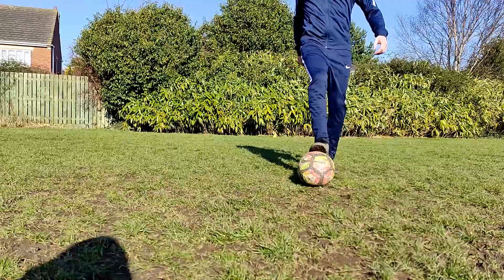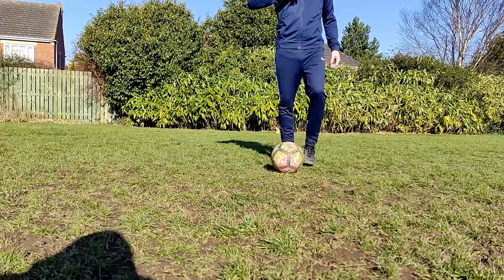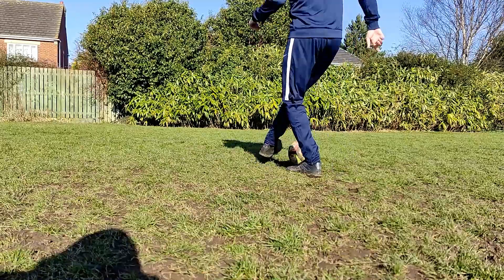How to do The Zico Two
Demonstration and description of how to do the Zico Two